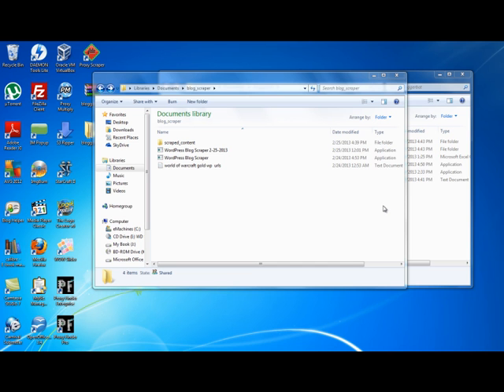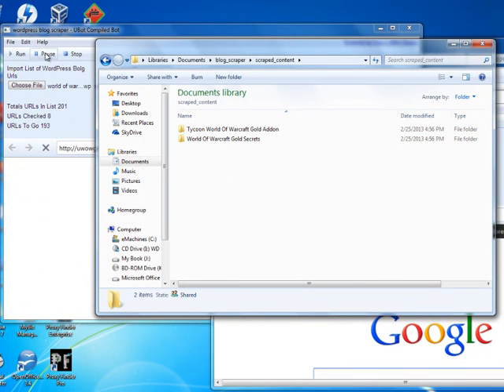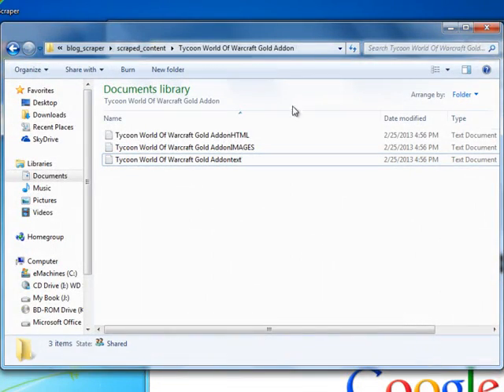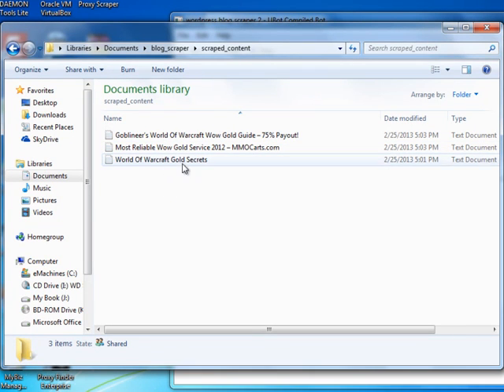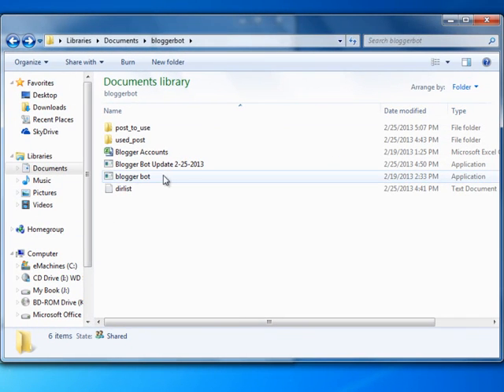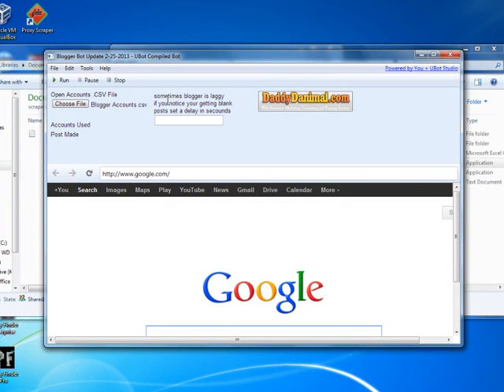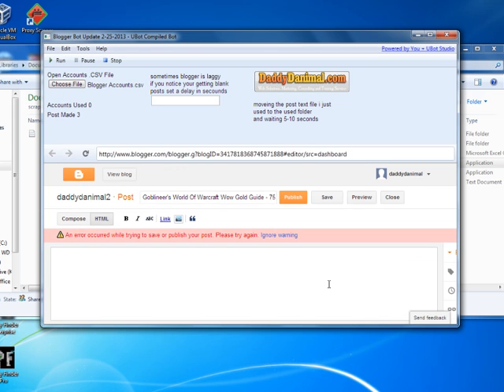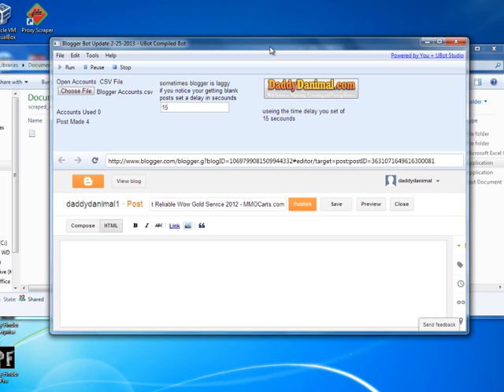wordpress blog scraper and blogger bot update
for cool stuff like this

This Video is just an overview and demo of the updates to the wordpress blog scraper and the blogger bot (two custom bots) i been working on for a client